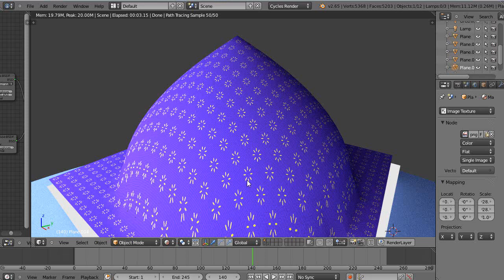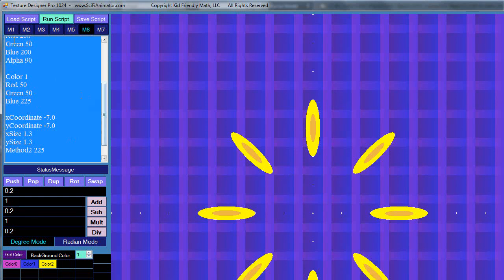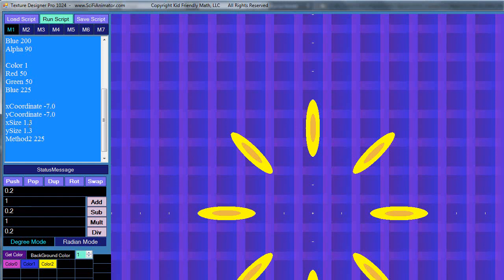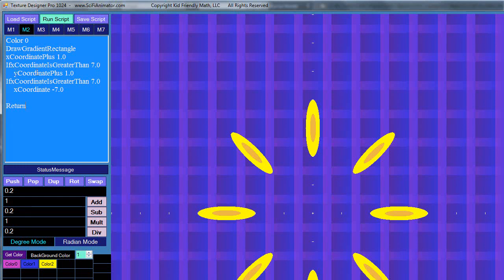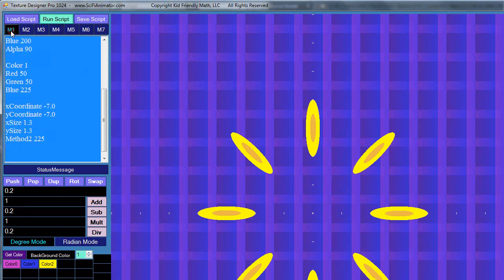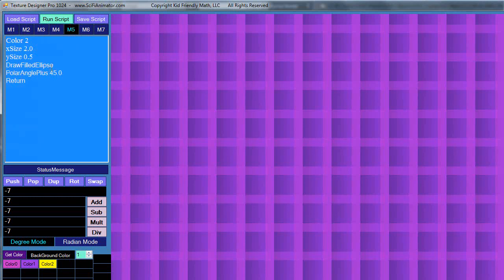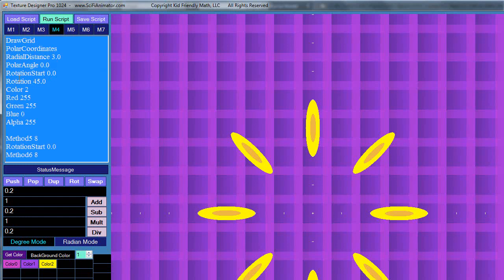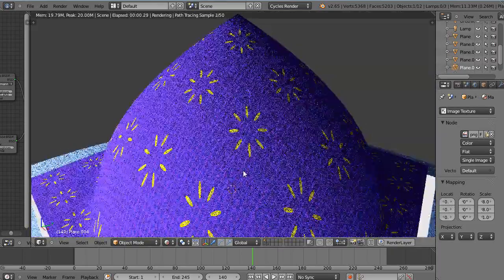Blender Tutorial - Cycles - Programmable Textile Design Textures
In this tutorial for new Blender users, I take you through a few of the steps required for creating a vector based texture using my texture design program. Blender 2.65.